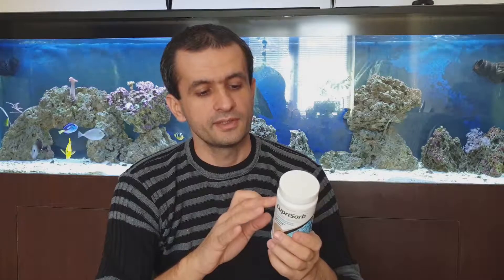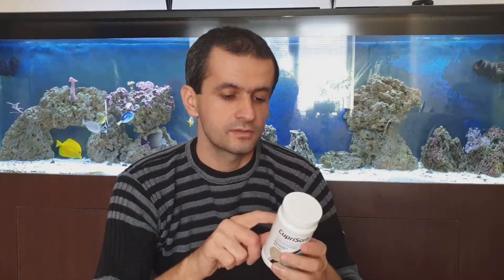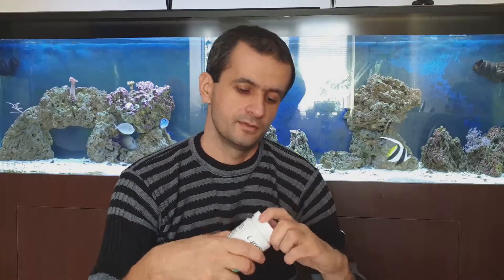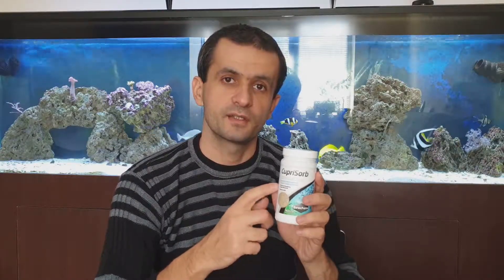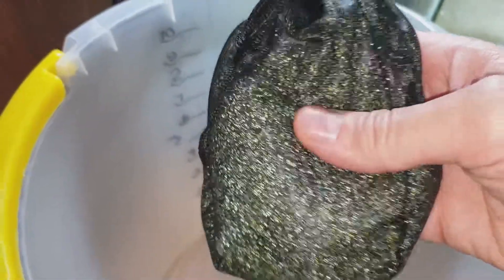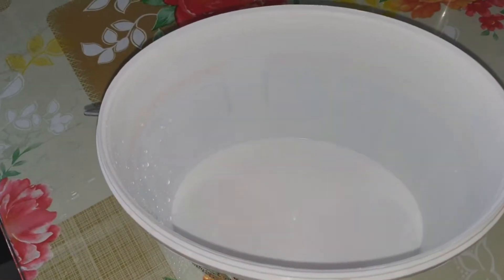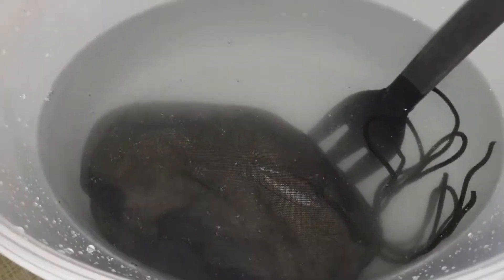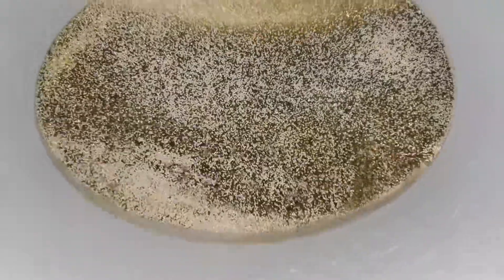How to reactivate Cuprisorb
I have used Cuprisorb with great success to remove Cupramine from my aquarium. The Cuprisorb did change color which is a great indicator of actually working. Now its time to reactivate the Cuprisorb with water and acid.